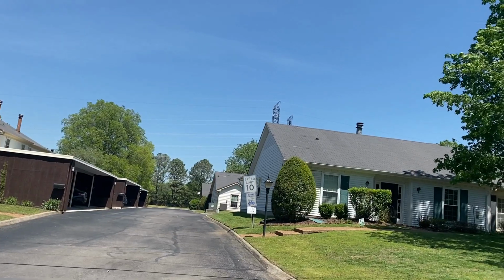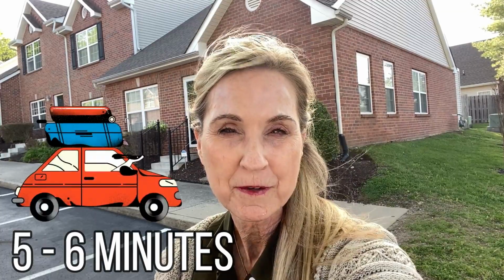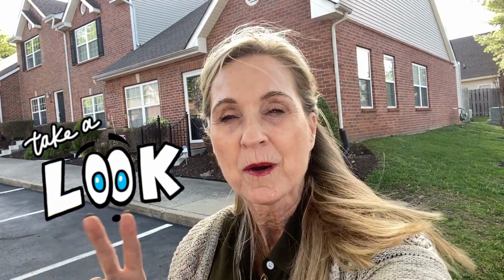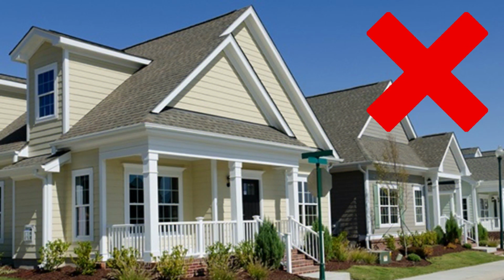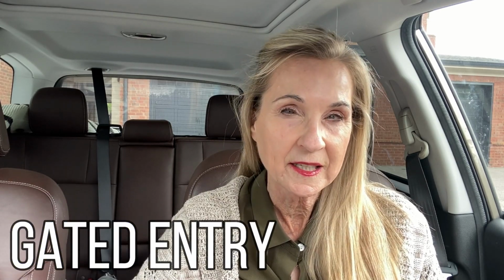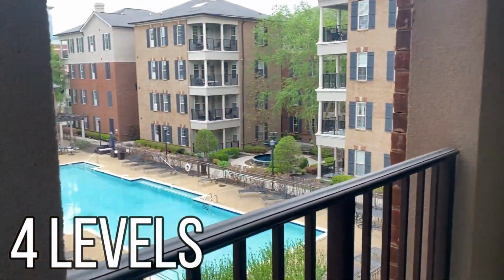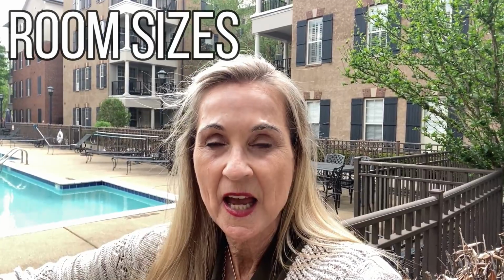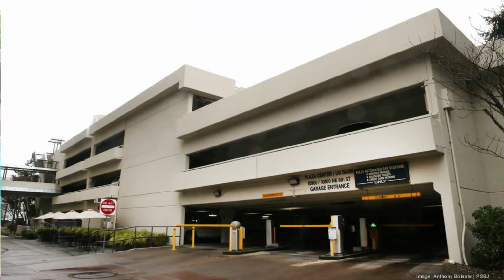Nashville Tennessee Condos for sale under $500k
📌 Are you thinking about moving to NASHVILLE TENNESSEE?
Nashville Tennessee Condos for sale under $500k are what we are touring today on our show, by popular demand! If moving to nashville in 2023, is condo living for you? We explore that too!

 Living in Nashville, Tennessee is wonderful ( take it from one of the few remaining native Nashvillians!)  but moving to Nashville Tennessee - or anywhere today- can be overwhelming. On this show we share all there is to know about the middle Tennessee area... the good, the bad, and the ugly.😊

🚗 🚕 🚙 Navigating Nashville can be tough!

What is it like living in Nashville?
What is the cost of living in Nashville?
Thinking of moving to Nashville and don't know where to start?

🤷♀️Don't know how much home you can afford in Tennessee?
Email or call my "Go To" mortgage Specialist for an informal conversation:
        🏆 Brandon Carter Steadfast Mortgage

🙋♀️Like to check out insurance quotes in Tennessee?

📲 We have so many people contacting us who are moving here to Nashville,Tennessee and we ABSOLUTELY love it! Honestly if you are moving or relocating here to Nashville or Brentwood or Franklin or Mt Juliet or Hendersonville Tn or... you get it ,
                         😊 we can make that transition so much easier on you!!

00:00 Introduction
00:55 Bellevue , Nashville Tn: River Plantation
02:30 Franklin  Tenn :Hardison Hills
04:43 Condo Living Might Be Wrong For You
07:12 Brentwood Tenn: Security Gated & Garage